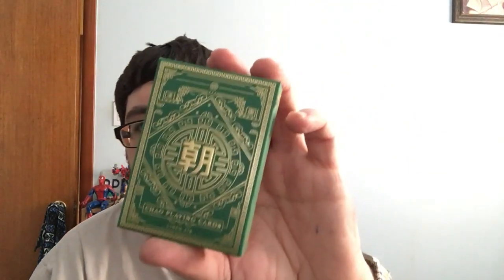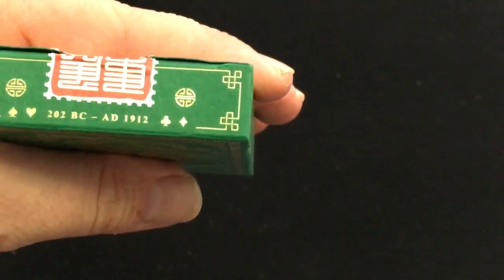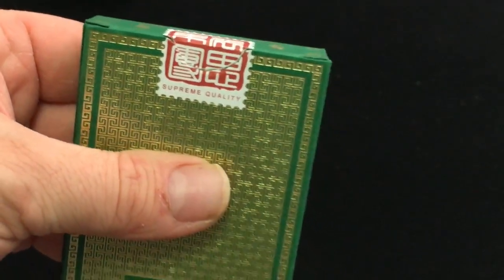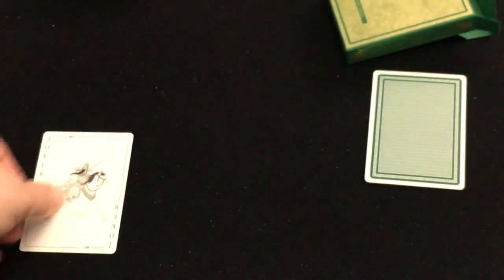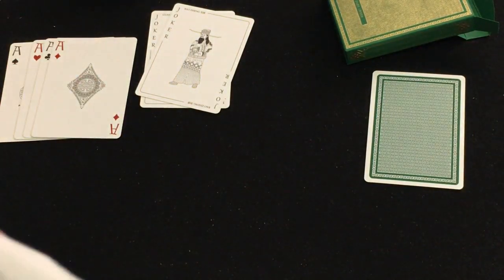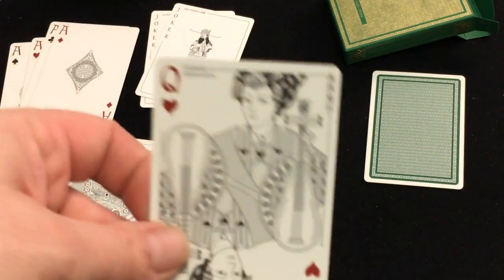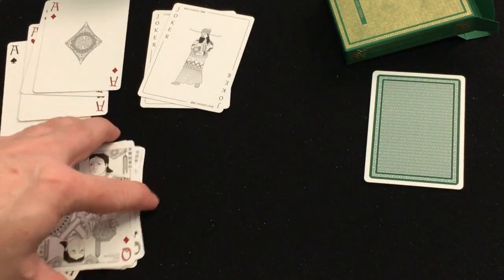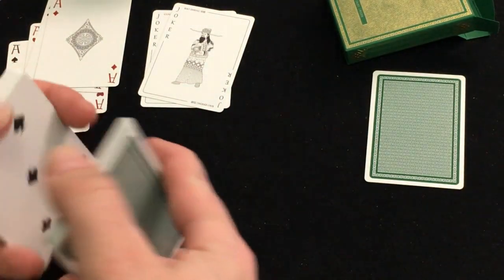Chao Jade Green Deck Review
Really nice deck.

Want to send me something? Here is my PO address:
Victor Miranda
Canada